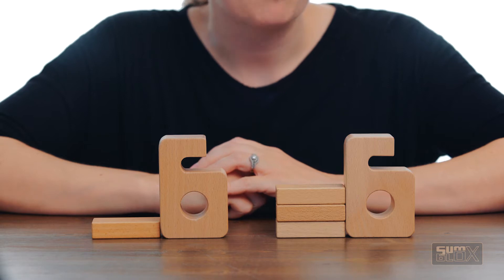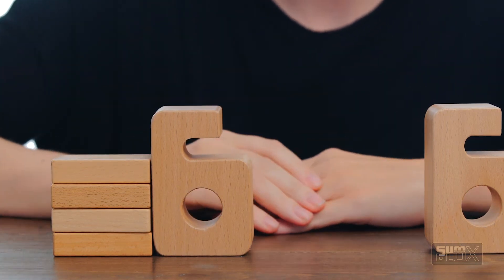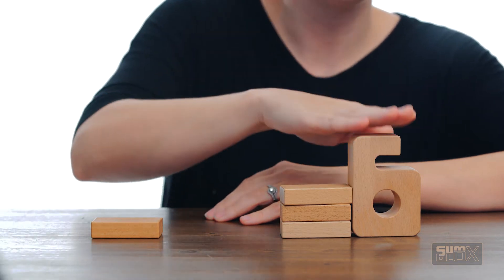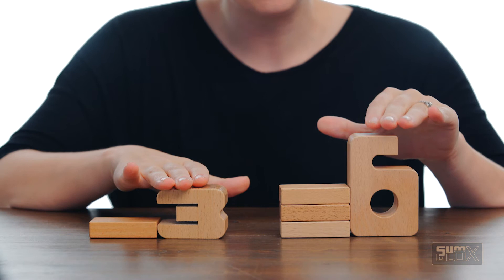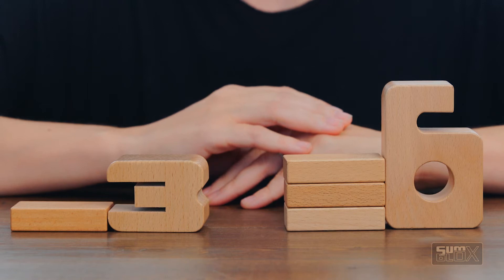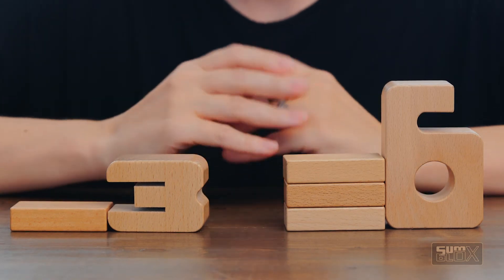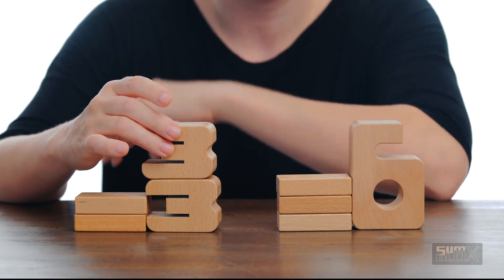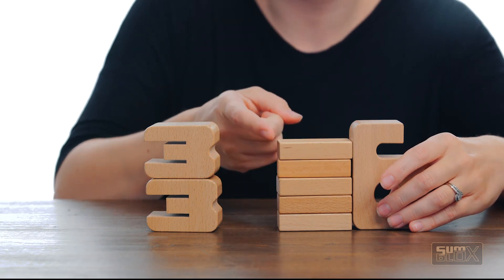Sumblox Tutorials: Adding Fractions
This is the fourth out of four videos to help you teach your students/ kids how to add fractions using our blocks.